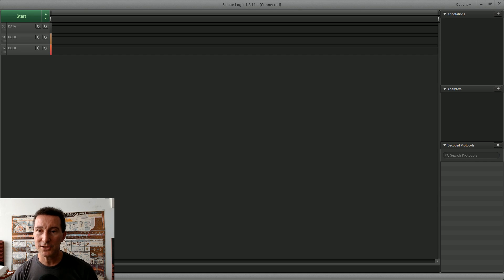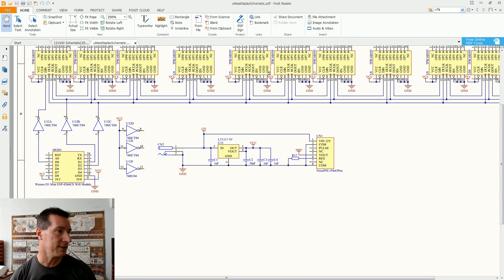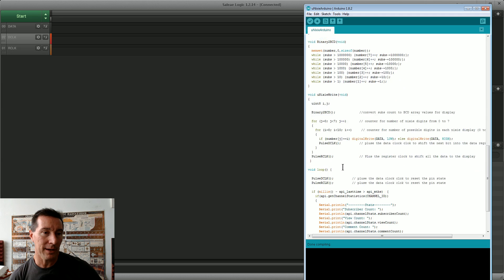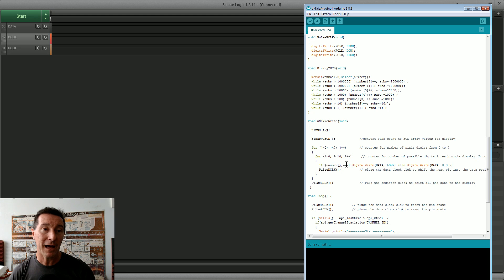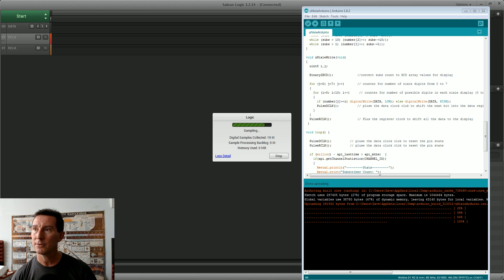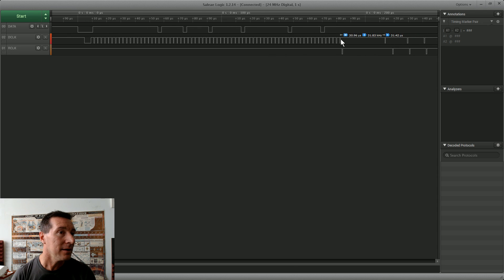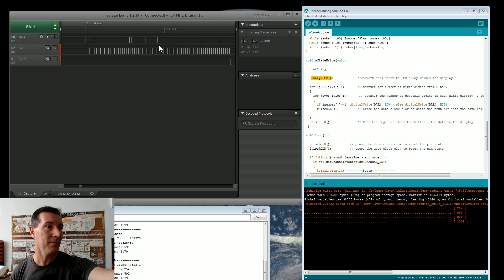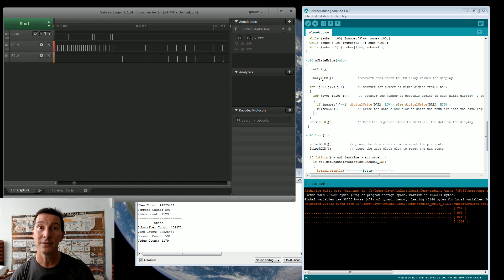Nixie Tube Display ESP8266 Wemos D1 Mini Testing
Using a Saleae Logic Analyser to test the initial Arduino code for the Wemos D1 Mini for the Nixie tube Youtube subscriber counter.